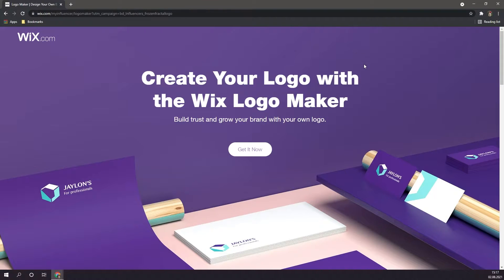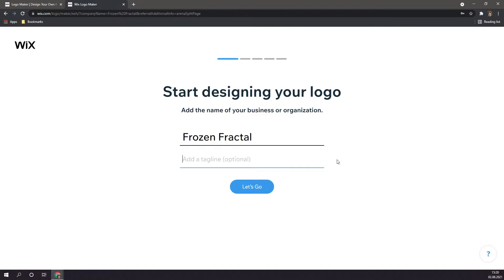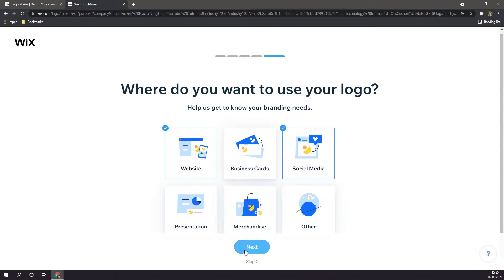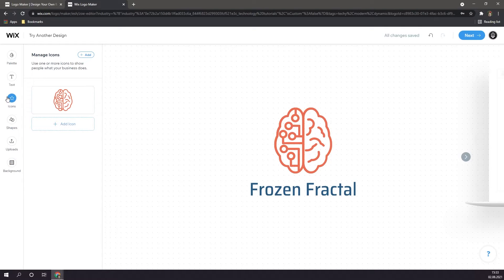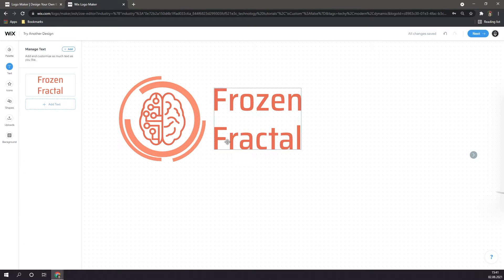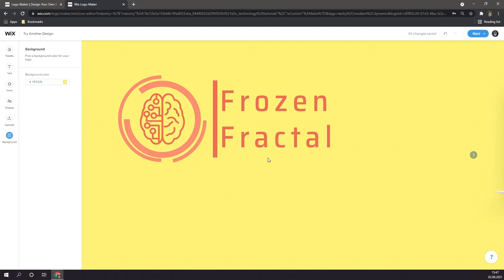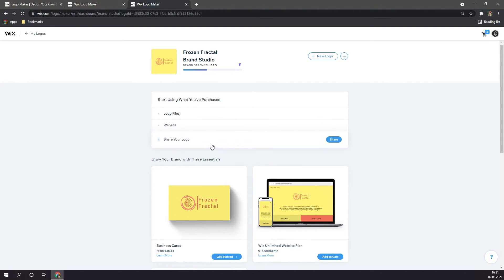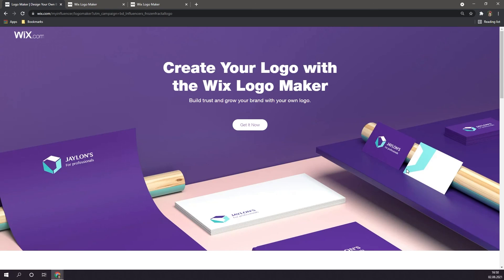How To Make A CUSTOM LOGO (2021) | Wix Logo Maker | Step by Step Tutorial | Custom and Professional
If you want to make a custom, professional and unique Logo for your Business, YouTube Channel or Blog fast and easy in 2021, then this video is for you! Today's video is an easy and simple step by step Guide on how to create a stunning logo in 2021 from scratch using the Wix Logo Maker. Wix will generate a Logo for you and you can edit it as you see fit! Creating a Logo for your Business or YouTube Channel has never been as easy!

Timestamps
0:00 - Intro
0:41 - Getting Started
4:16 - Editing your Logo
9:19 - Viewing your Logo
9:38 - Finishing Up
10:07 - Payment Plans
10:58 - Downloading your Logo
12:35 - Example
12:44 - Outro